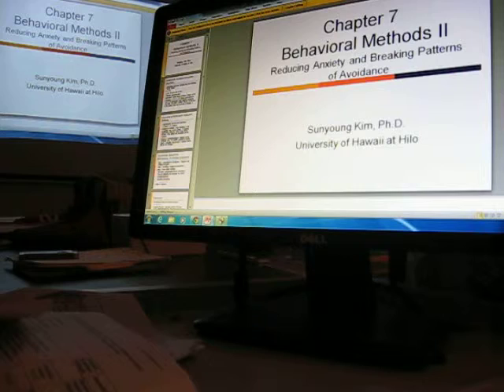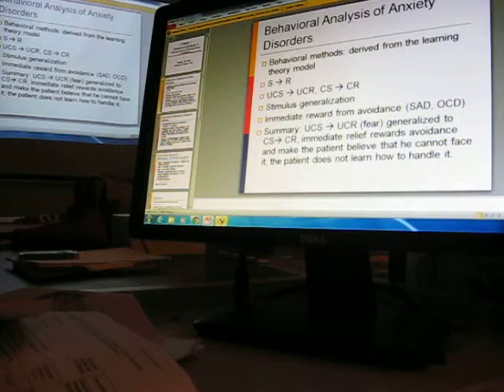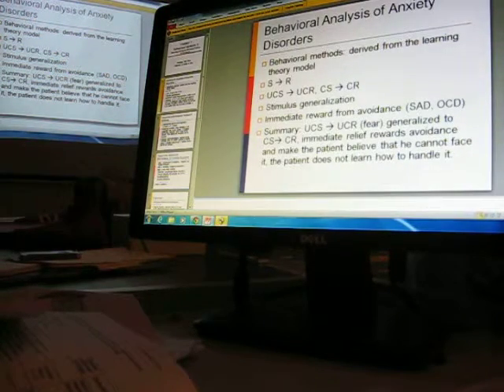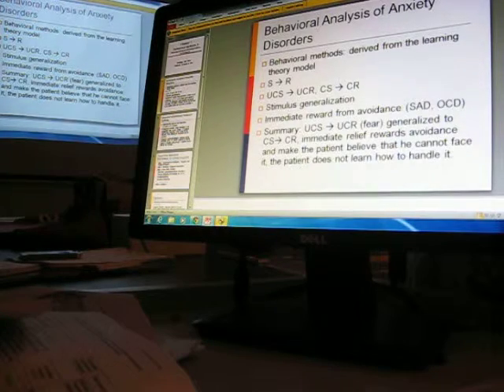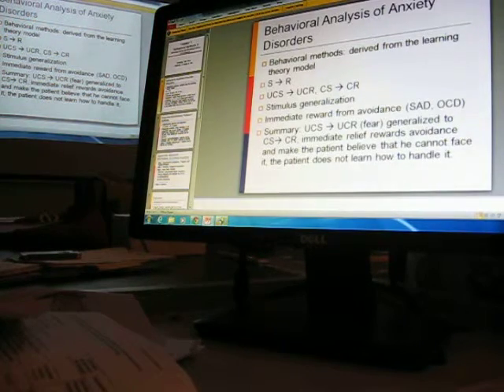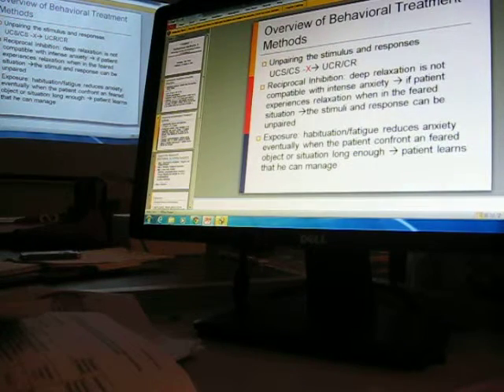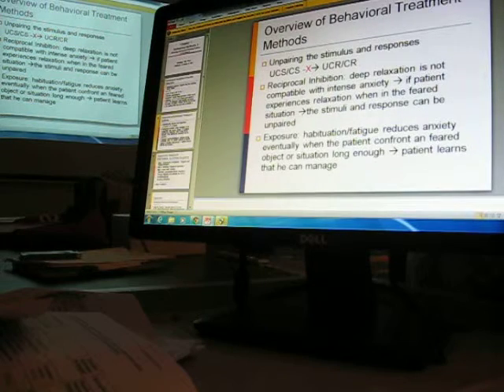Behavioral Methods 1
Intended for the view of UHH Psy 451 class